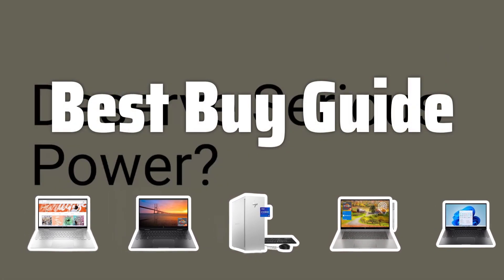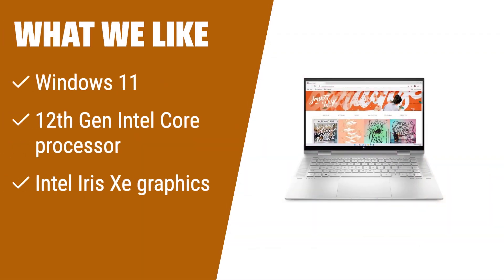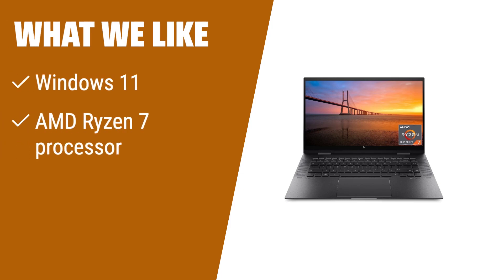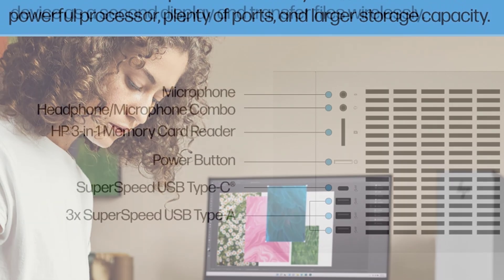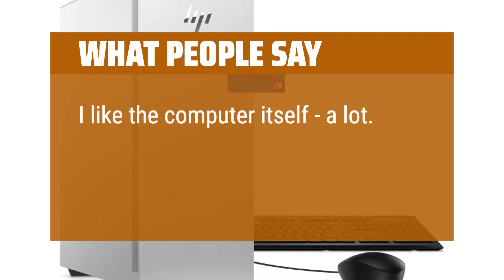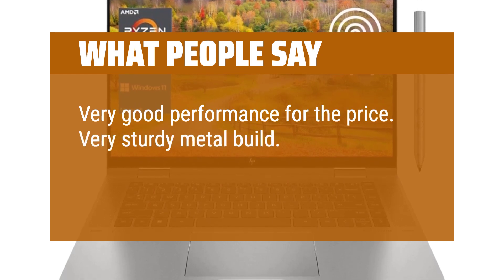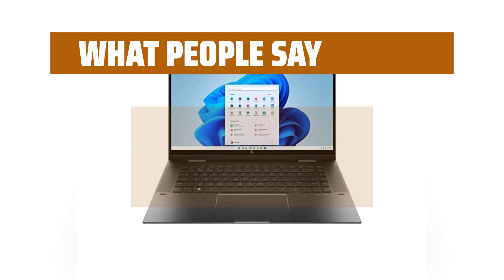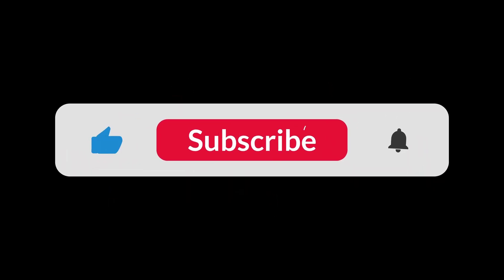The Best Hp Envy Computers 2024 in 2024 - Must Watch Before Buying!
The Best HP Envy Computers 2024 Shown in This Video:
5. ►HP Spectre x360 2-in-1
4. ►HP Envy x360
3. ►HP ENVY Desktop Bundle PC
2. ►HP Ryzen 5 Laptop
1. ►HP Pavilion 15.6 Touchscreen Laptop

Table of Contents:
0:00​​​ - Introduction
00:19 - HP Spectre x360 2-in-1
01:50 - HP Envy x360
03:25 - HP ENVY Desktop Bundle PC
05:47 - HP Ryzen 5 Laptop
07:21 - HP Pavilion 15.6 Touchscreen Laptop

The best laptops is probably one of the most important decisions you'll make as a consumer, and today we're diving into the top HP Envy Computers for 2024 to help you make the best choice for your needs.

fa39